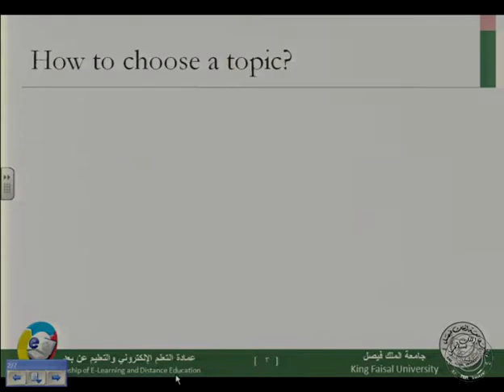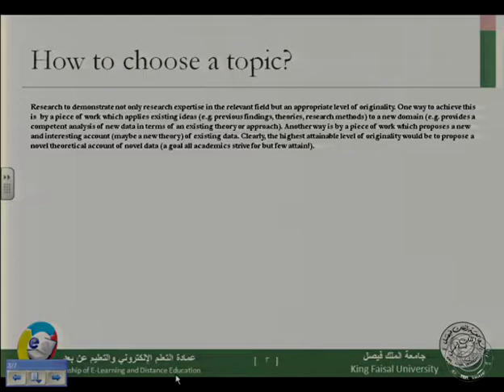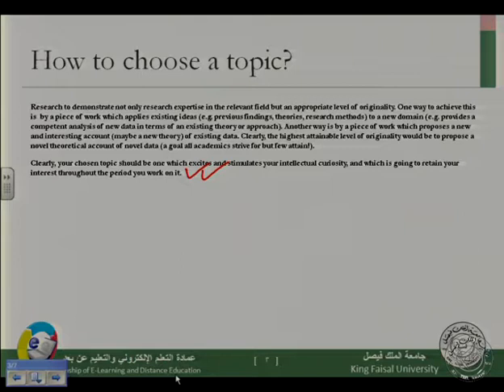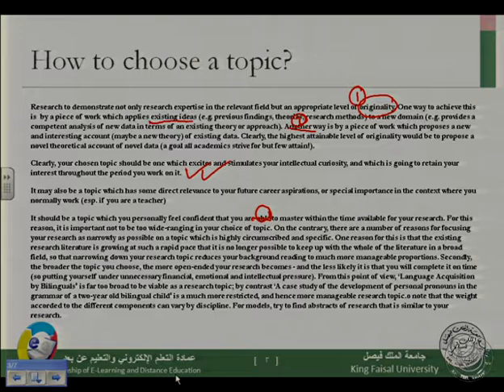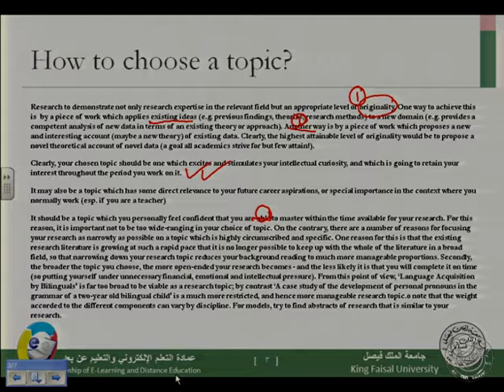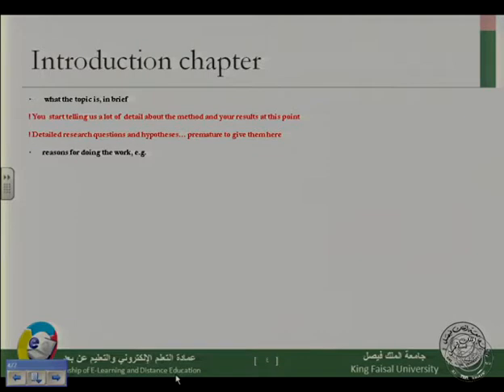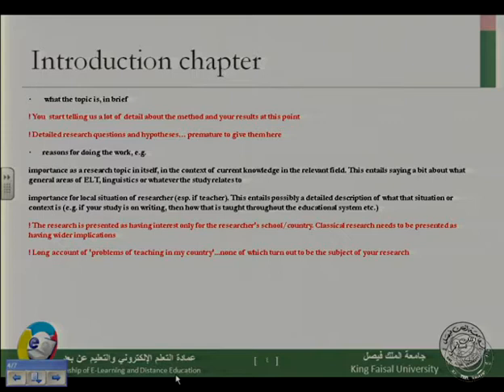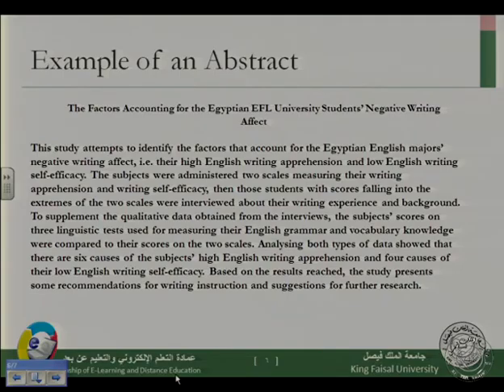طرق البحث والتصاميم محاضرة 4